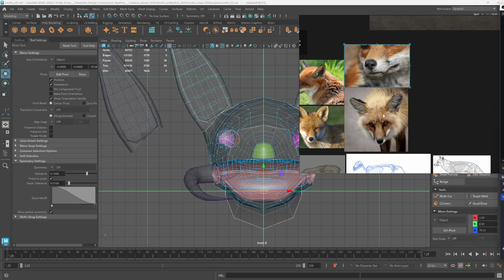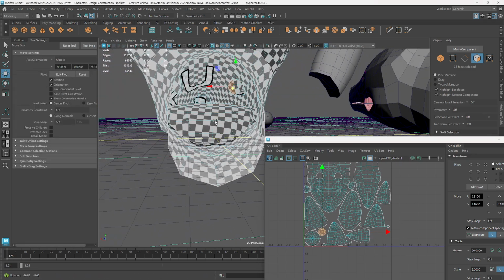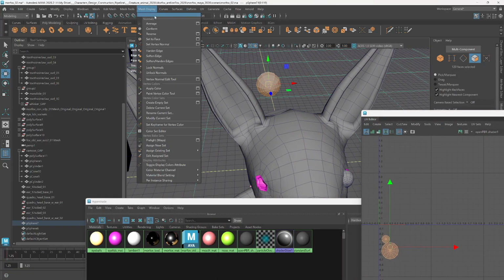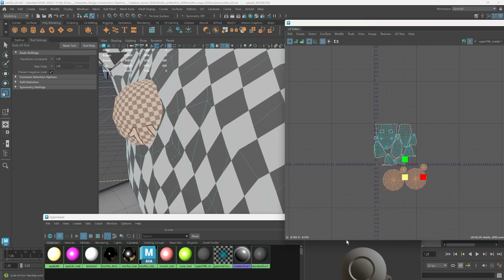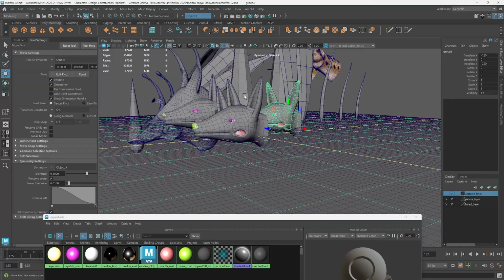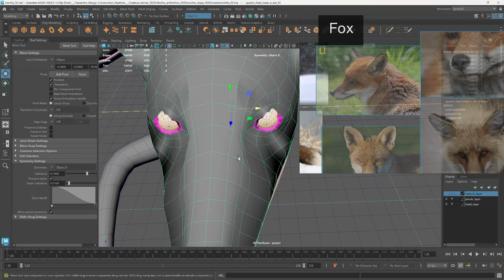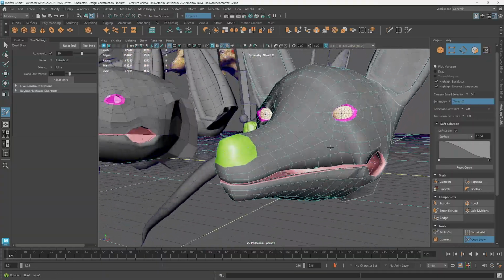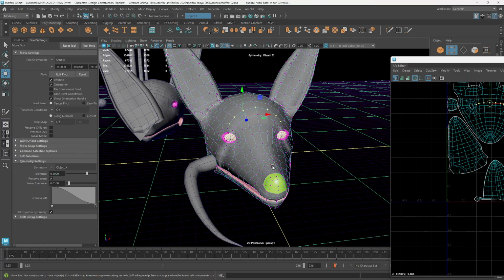diredm bestiary canine ttm morfox eyeballs n UVs